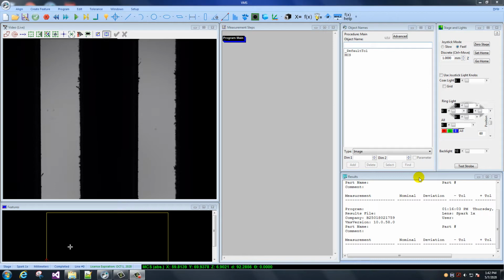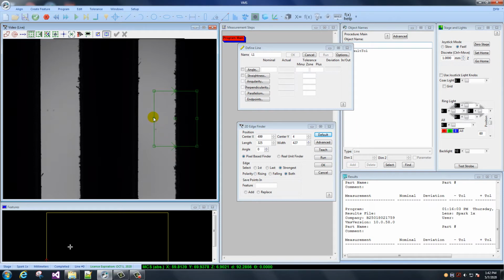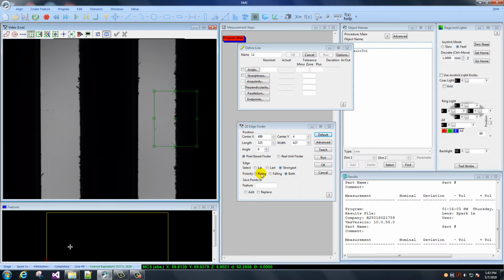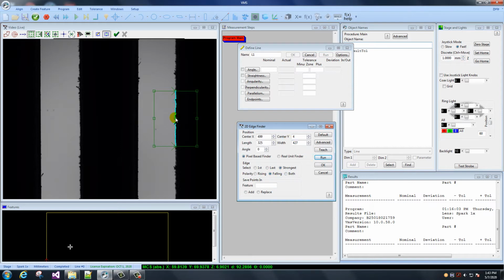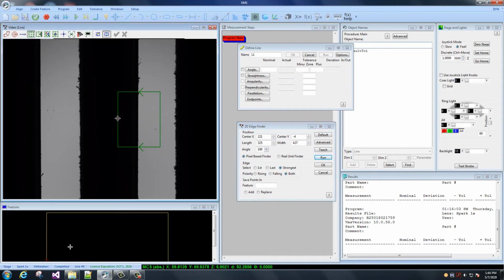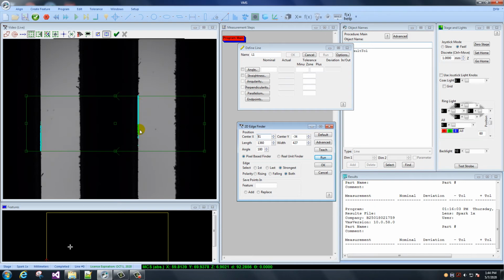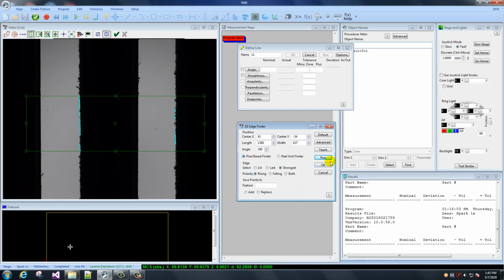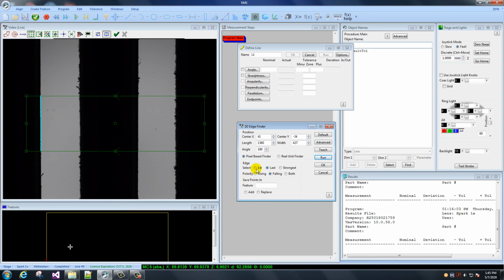VMS Finder Polarity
Be sure to expand this video to full screen.

This is the 3rd of a collection of VMS training videos. In this video, we discuss the edge finder parameter known as polarity and its effect on the results of edge detection.